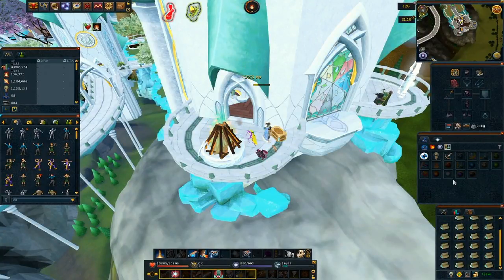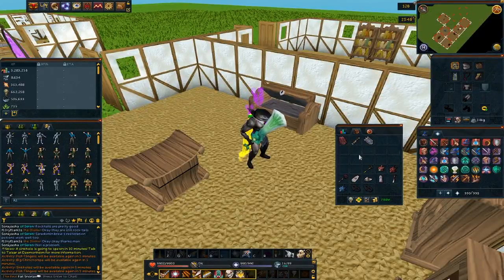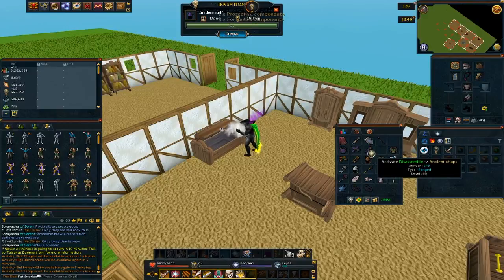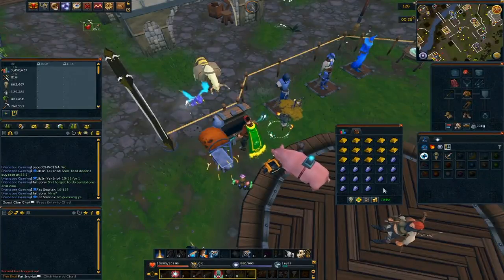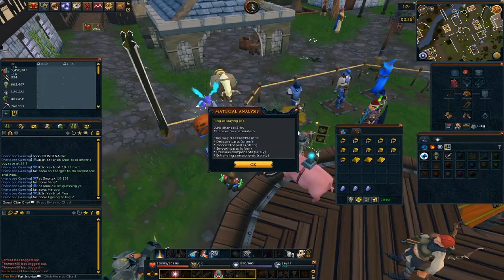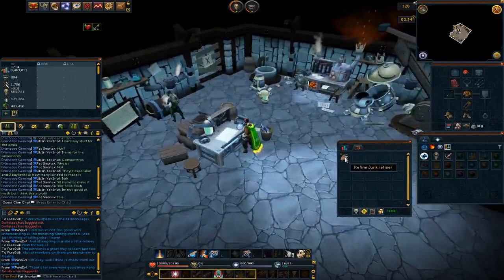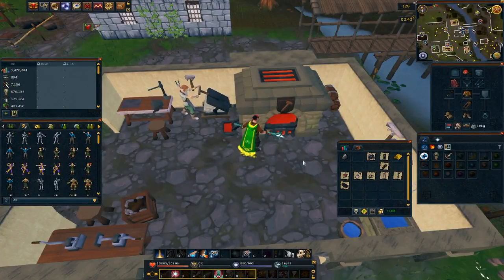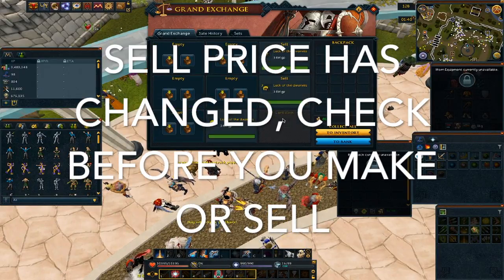2017 Runescape Luck Of The Dwarves Ring Money Making And Crafting Guide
3000+ members that work together to help each other flip and invest. We also have many more money making methods, group pvm, and too much else to name. Join us today!

= Build your account from 0 to 100m Gold with this series!

^ Money Making Guides, Flipping Guides, Investing Guides! Supports for RS3, but possibly upcoming 07scape also!

Live Streams Weekly!

New Twitch: Manatee_Gaming
Clan Chat to guest or join: Manatee Gaming